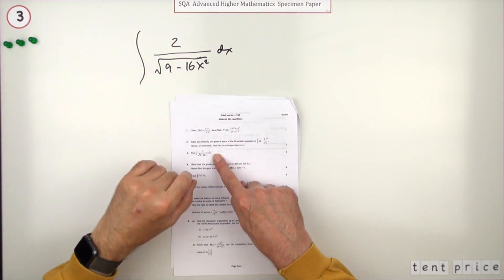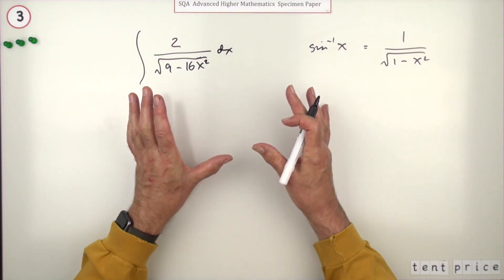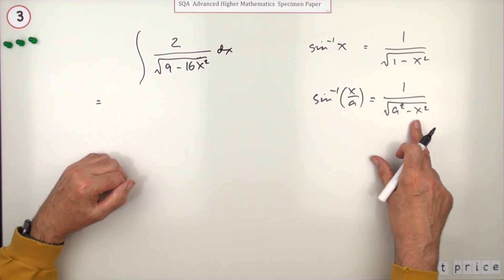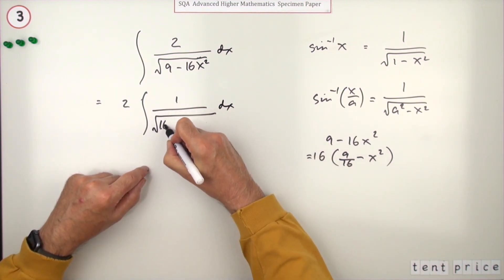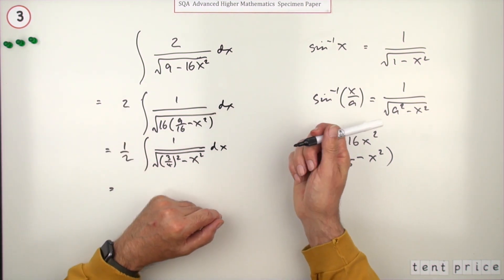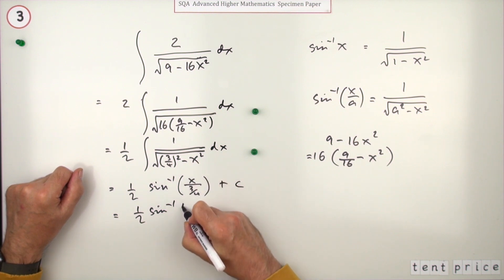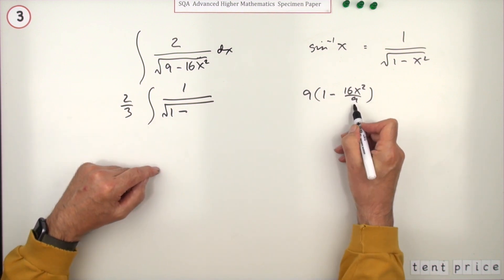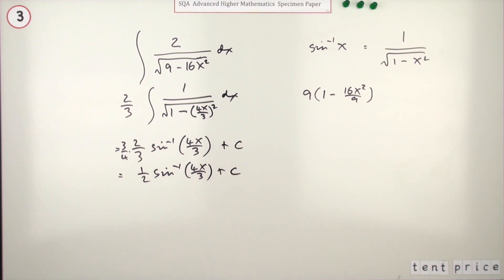SQA AH Mathematics specimen paper No. 3 Standard Integral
Reduce a given expression to a standard form and hence find the integral.